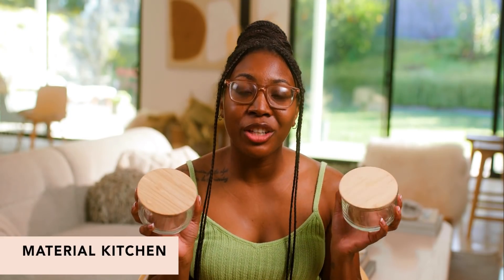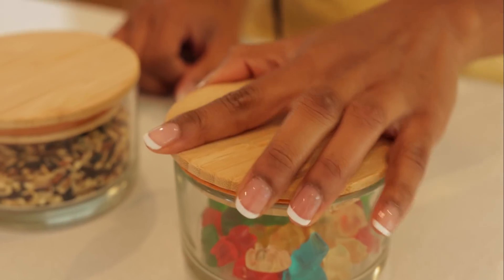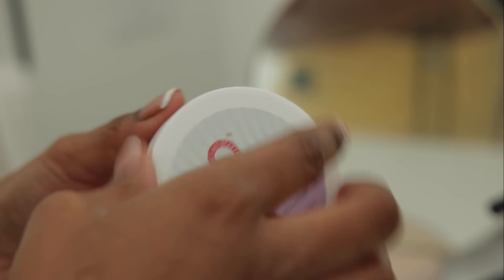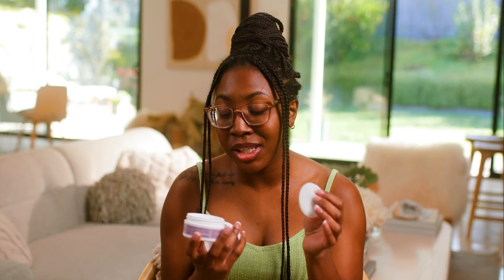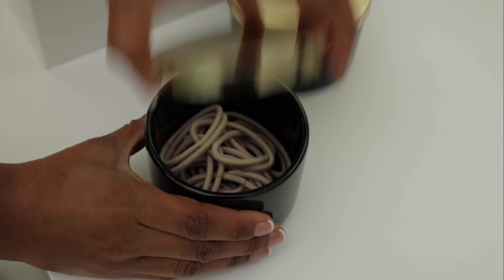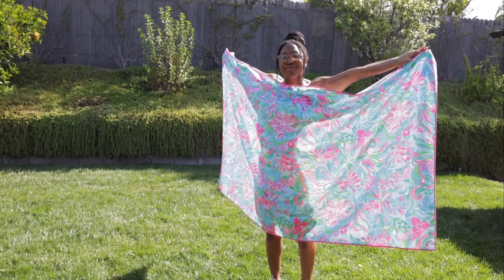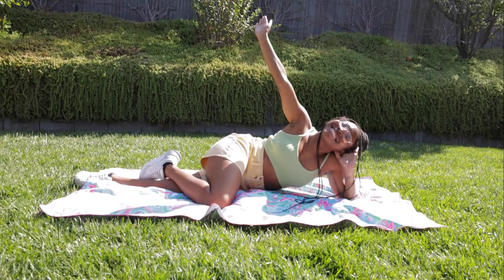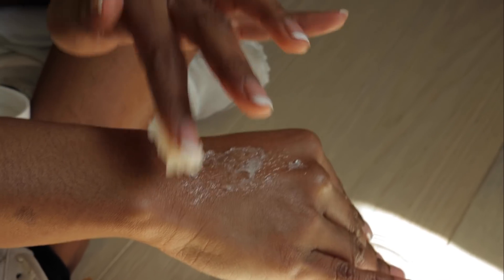Spoiling the FabFitFun Summer Box?! | Customization 2 | Customize Close-Up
Which will you pick for your 2022 FabFitFun Summer Box?! Kay is giving you an inside look at some items that all members can choose from this season.

If you're not a FabFitFun member, make sure you sign up so you can take your pick!

REMINDER: Add-Ons open for Annual Members on April 28th and Customization opens on April 29th. Add-Ons open for Seasonal Members on May 12th and Customization opens on May 13th. All windows open at 9am PST.

* Products in the Summer Box will vary throughout the season based on availability and members may not receive all products shown. Customization available while supplies last.

0:00 - Start
0:10 - Material Kitchen Stacking Canisters
00:35 - First Aid Beauty KP Bump Eraser Scrub & Ingrown Hair Pads
1:17 - Z-Gallerie Multi-Use Storage Duo
1:57 - Lilly Pulitzer Lounge Towel
2:26 - OUAI Scalp & Body Scrub

Products may vary. Please note that we are unable to ship certain items to certain jurisdictions.